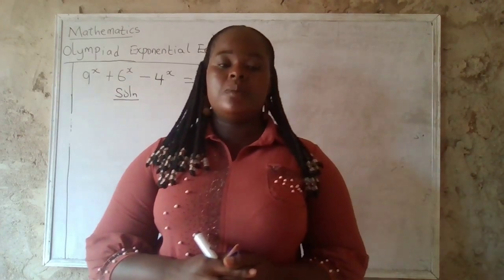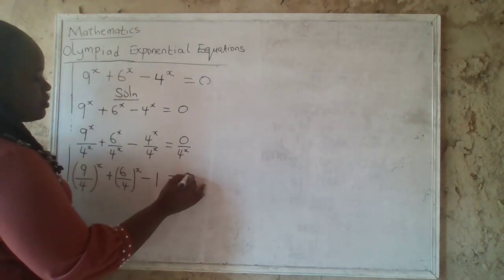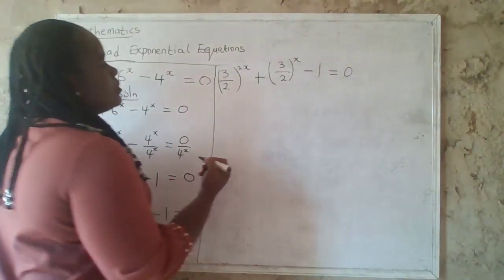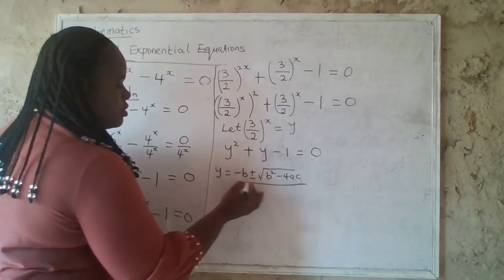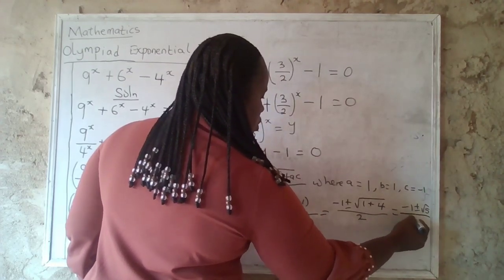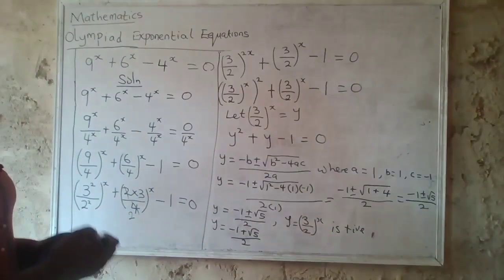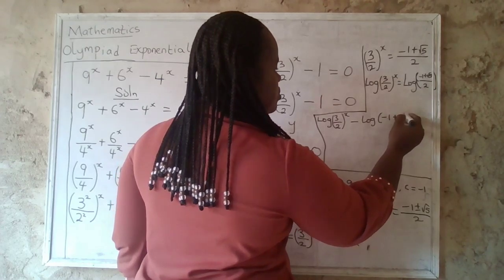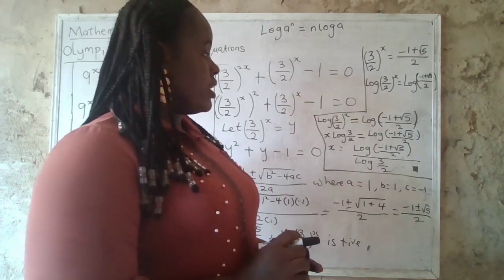Olympiad Exponential equation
9^x + 6^x - 4^x = 0